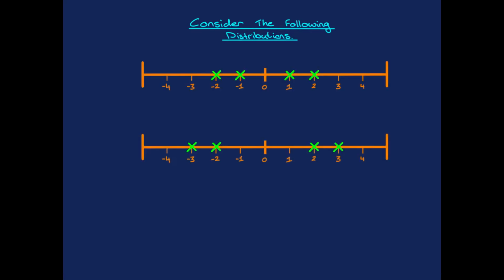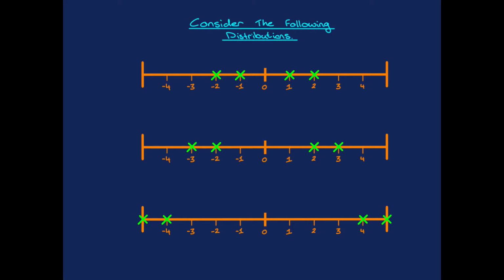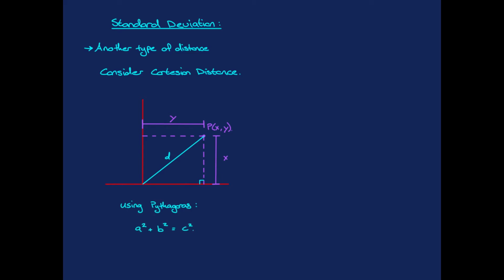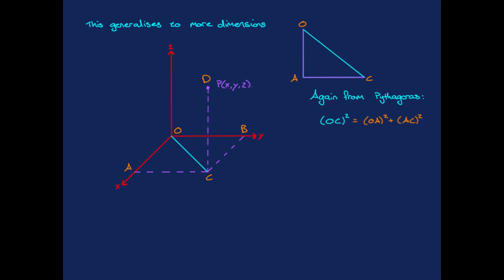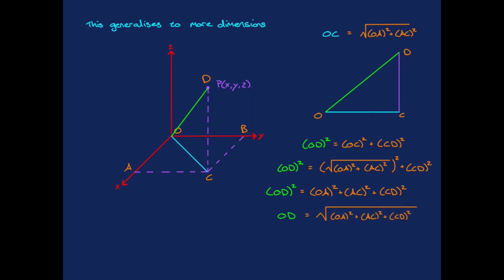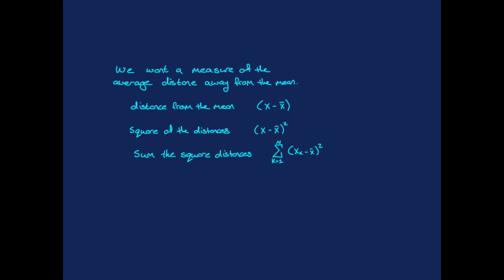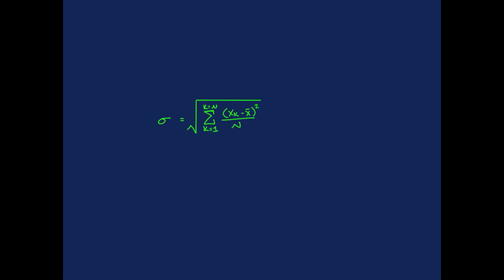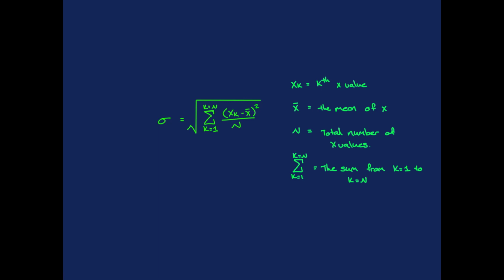Standard Deviation : HSC Math Standard 2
What is the standard deviation and where does it come from? Aimed at a HSC Standard 2 level.